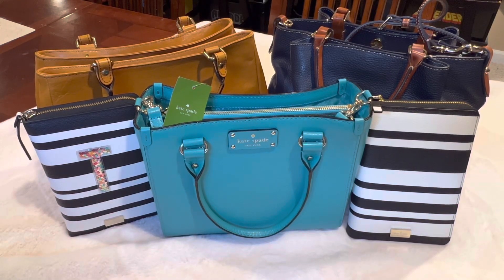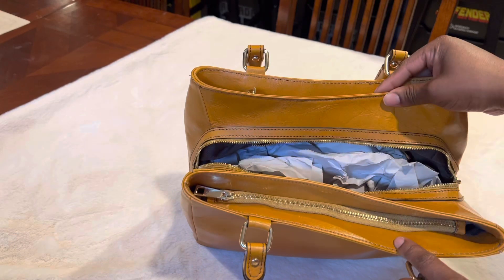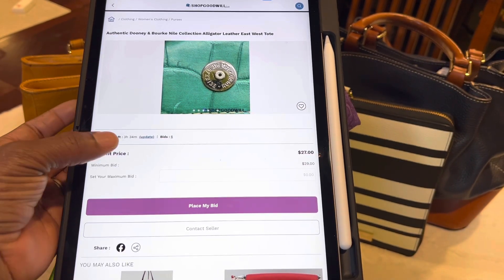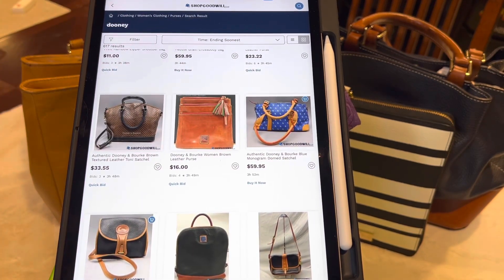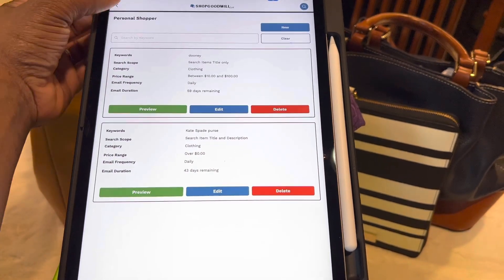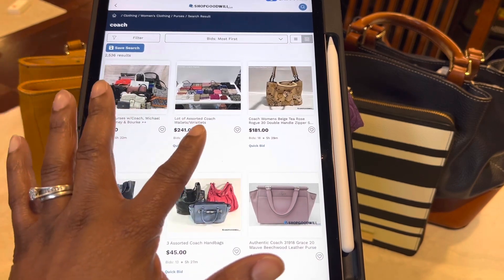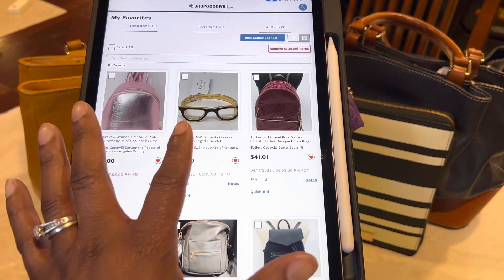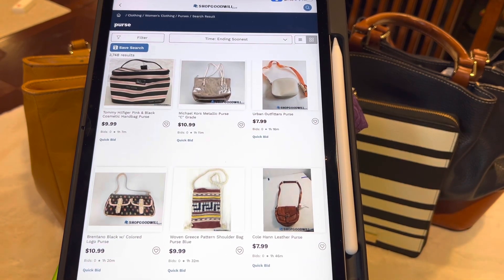Online Goodwill Purse Thrift Haul!! With Tutorial!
Etsy Shop

Thank you all so much for watching my videos and all your likes and comments!